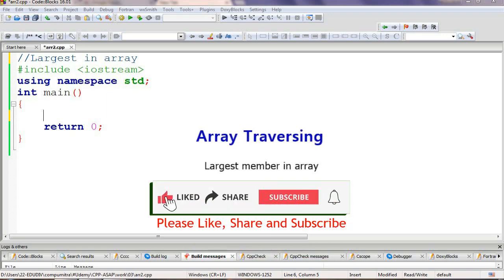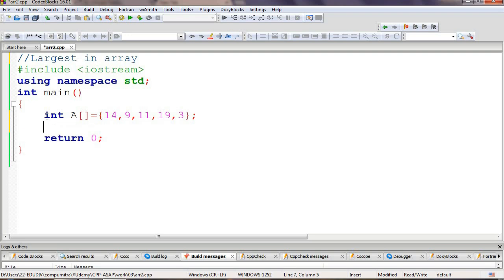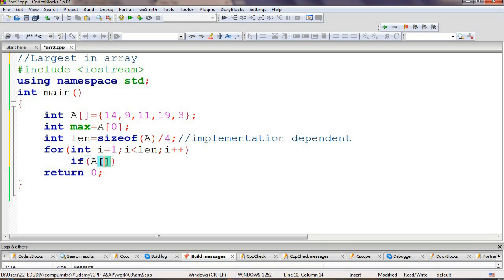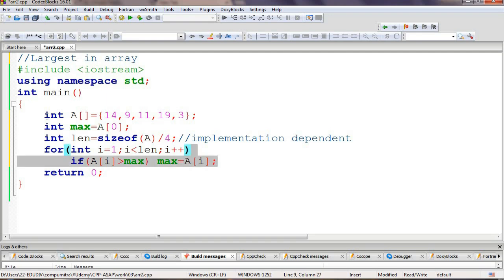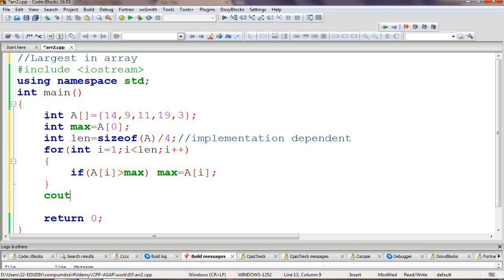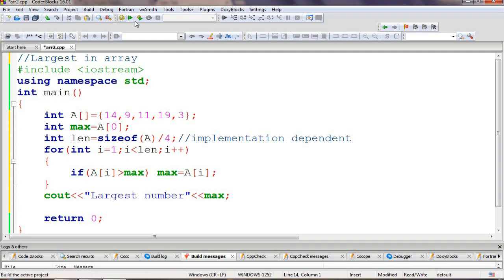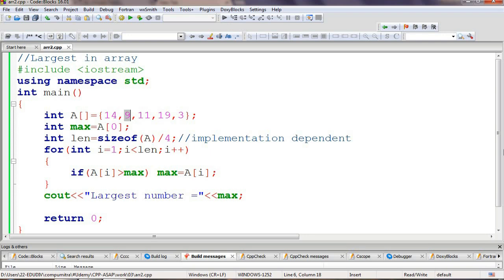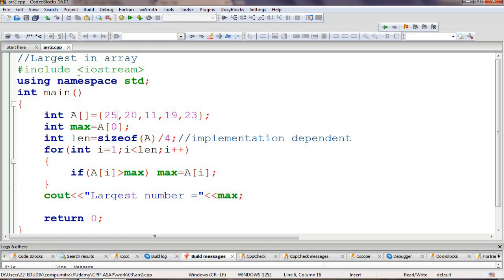C++ | Array Traversing [03-06]MovingAcrossArray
Master array traversal in C++ with a practical example—finding the largest element in an array. In this tutorial from Computer Sir Ki Class, you’ll learn how to loop through each array element, compare values, and apply logic to identify the maximum number. This step-by-step guide strengthens your understanding of loops, indexing, and array operations, perfect for beginners and those sharpening core C++ skills.